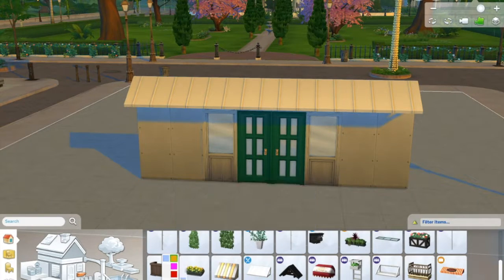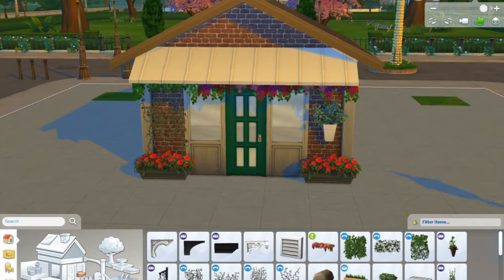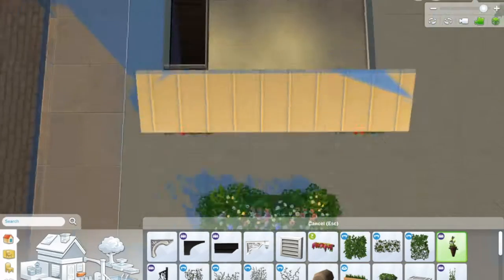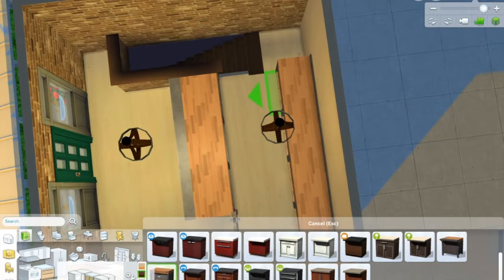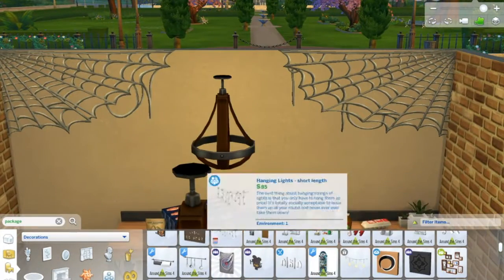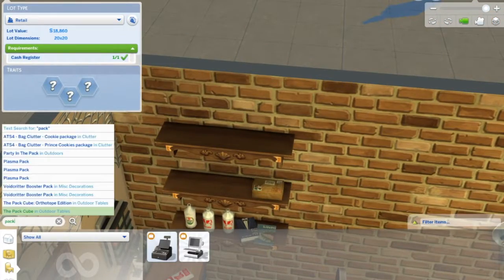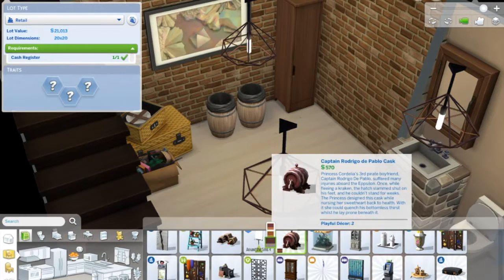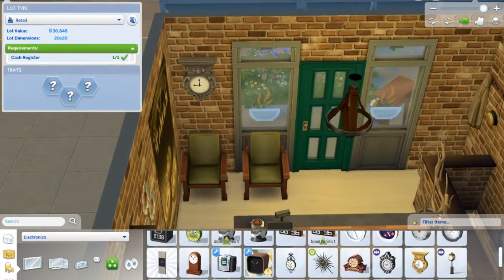THE SIMS 4: SPEED BUILD - QUAINT CHEESE SHOP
♥ Read Below ♥

♥ hope you all enjoy my speed build of a quaint little cheese shop based on an ad i saw recently. it's a really small build and when you download the lot you have the opportunity to create your own small build as well! feel free to share your builds on the gallery with me using the hashtag alluringsimmer! thanks for watching and be sure to let me know what you think int he comments down below!

Tumblr (where you can find the CC I download)
Origin ID: alluringsimmer